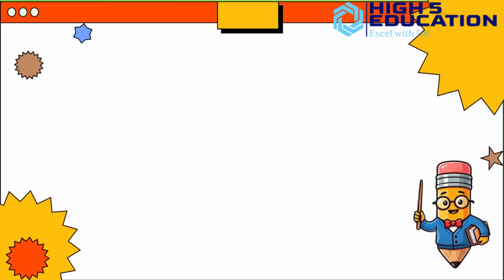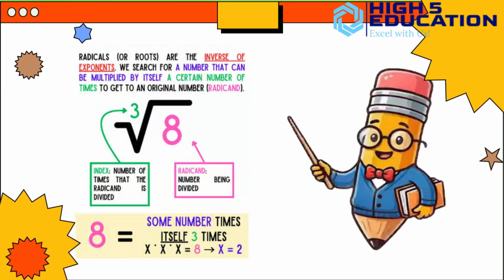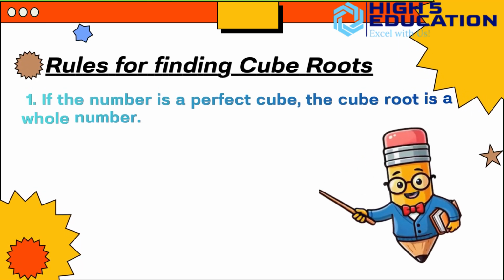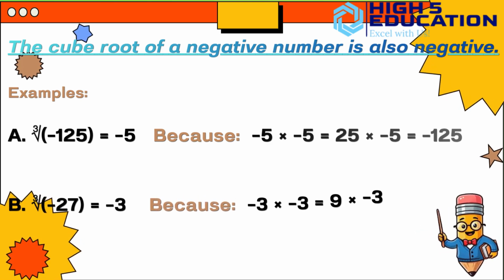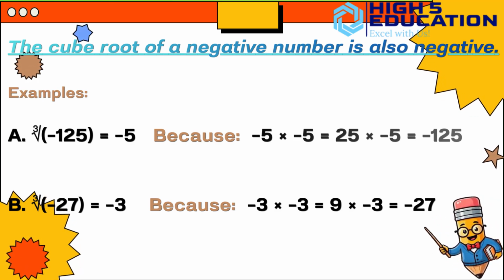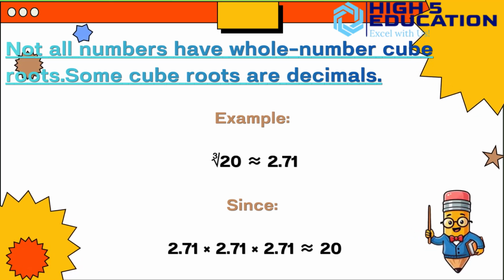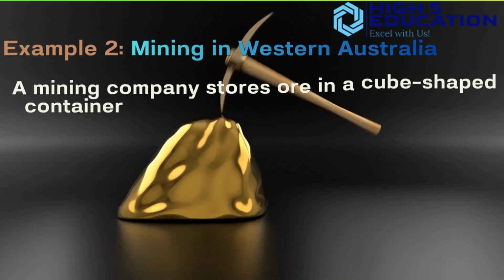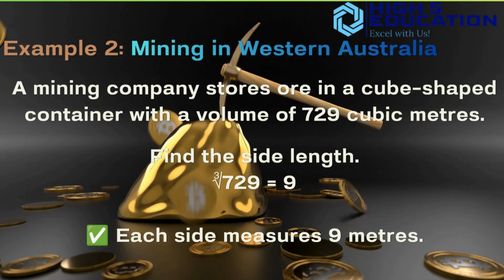YEAR 6, 7, 8, 9, AND 10 I CUBE ROOT I HIGH5 EDUCATION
Discover the power of cube roots! In this Year 10 Mathematics lesson, you'll learn how to find cube roots, identify perfect cubes, and solve real-world problems involving volume and three-dimensional shapes. Cube roots are used in engineering, architecture, science, and technology to calculate dimensions and understand how objects are built. Join High 5 Education as we make mathematics easy, engaging, and practical while strengthening your problem-solving skills and mathematical confidence!

Join High5 Education and see the difference in your learning journey!

Online tutoring for Math, English, Science, Spanish, Filipino
Available globally, for students in all countries, regions, and time zones
Flexible schedules, one-on-one or group sessions
Suitable for K1–12 students, primary and secondary